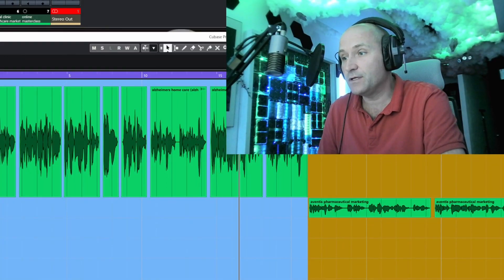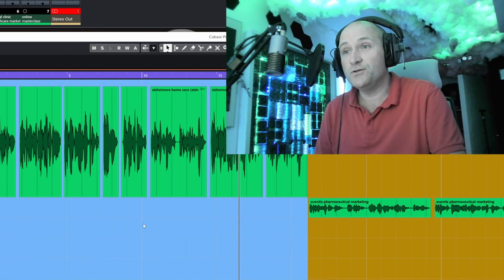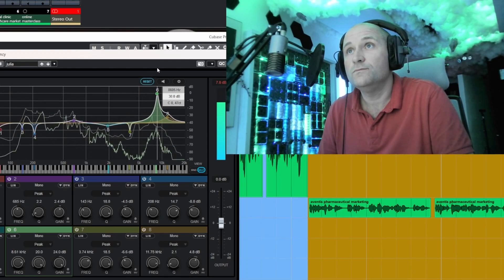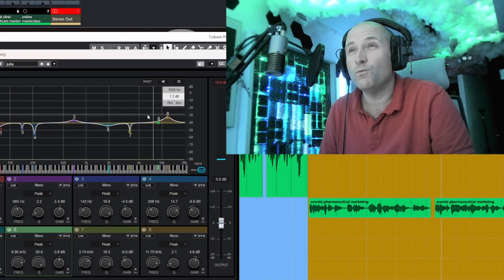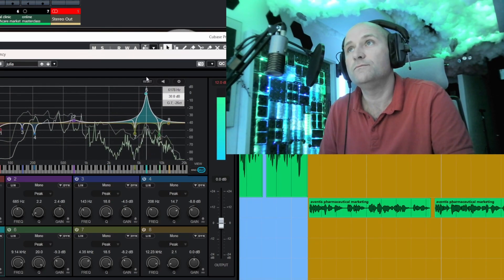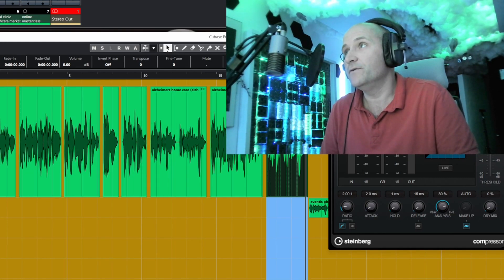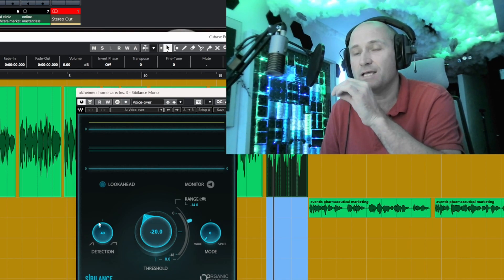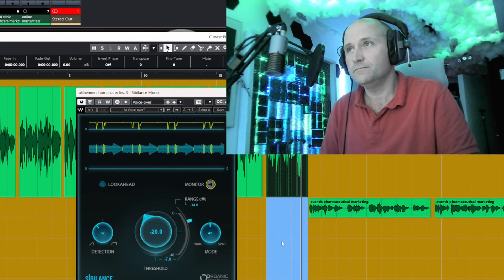Voice Over Advice | How to Reduce Sibilance In Voice Over Recordings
A short video to help you reduce sibilance in your voice over recordings using EQ and a WAVES sibilance plugin.